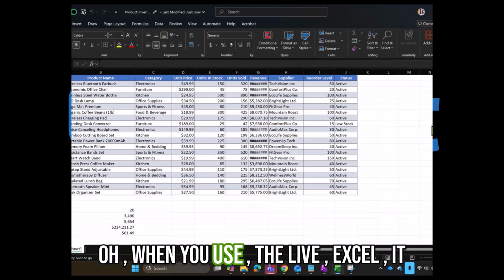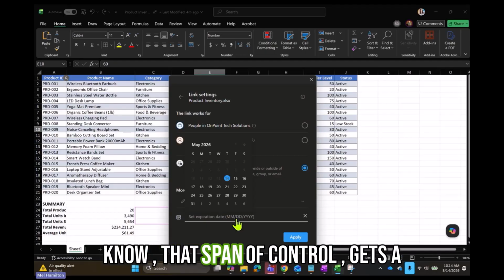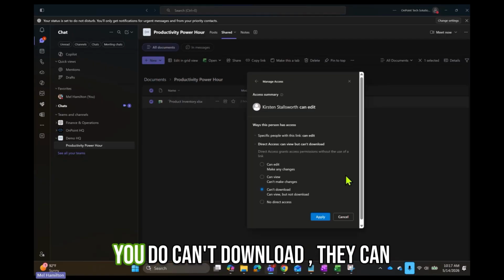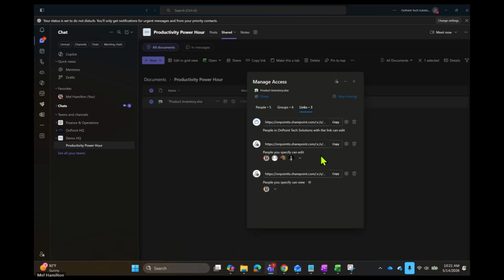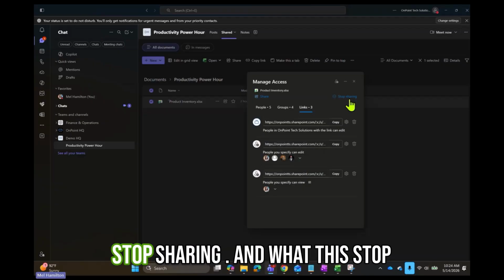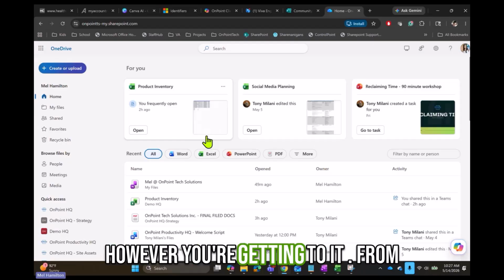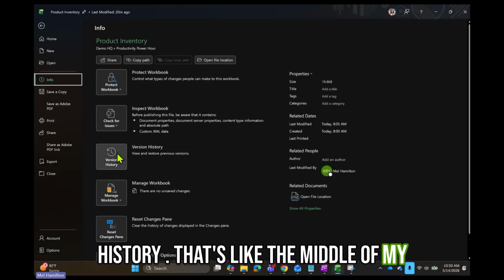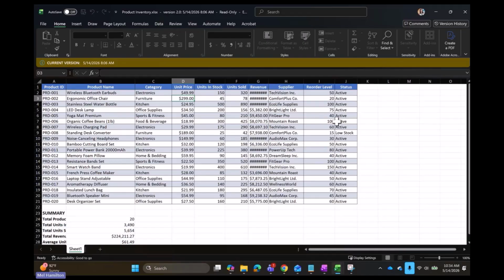OneDrive Governance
Watch a live demonstration showing best practices on how to manage your OneDrive library, including methods of sharing access and maintaining control over your important content!